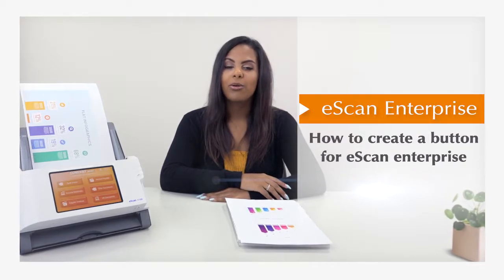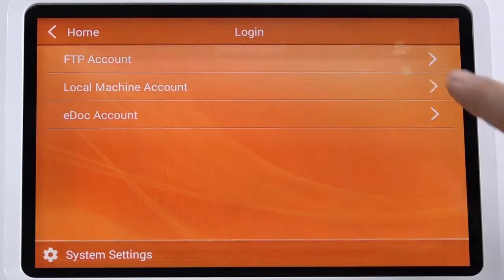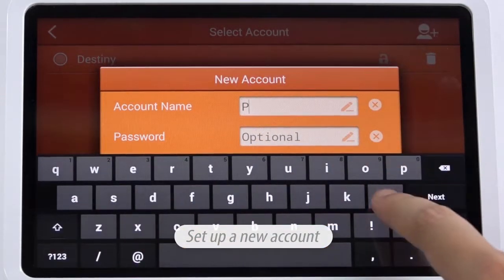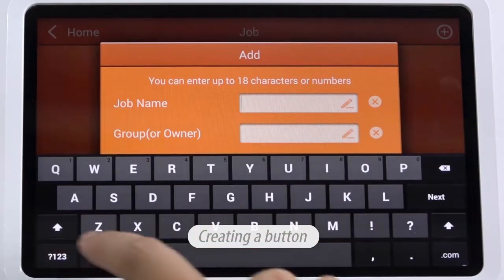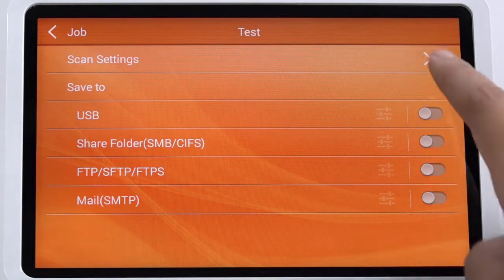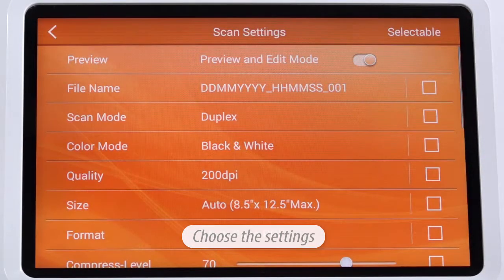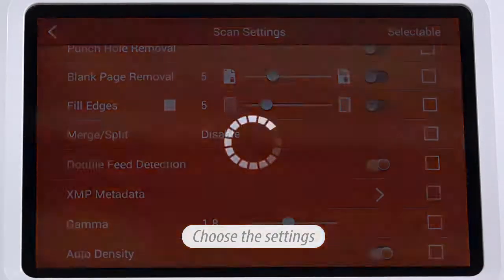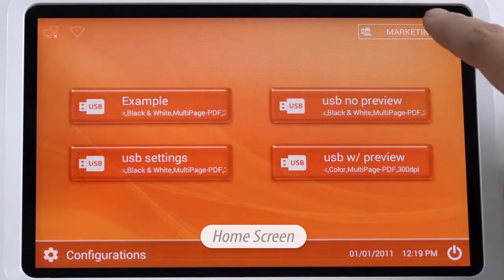How to create a job button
This video is a step by step tutorial on how to create a job button on the scanner.